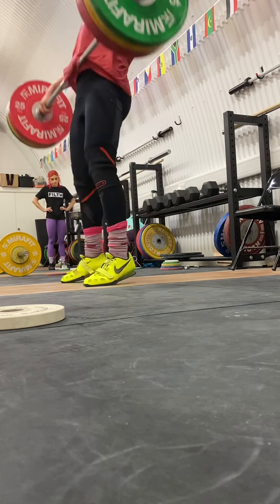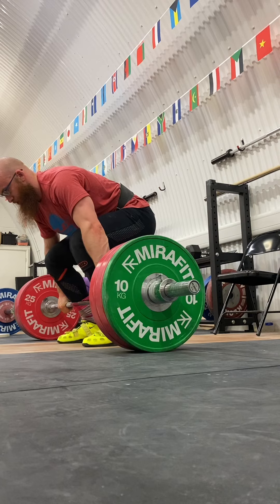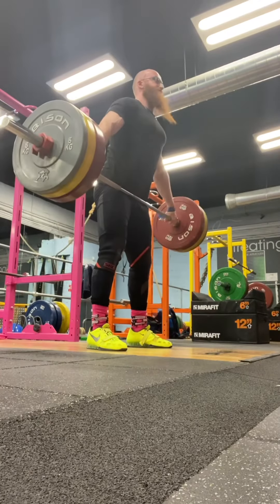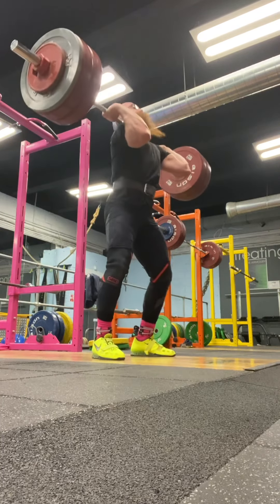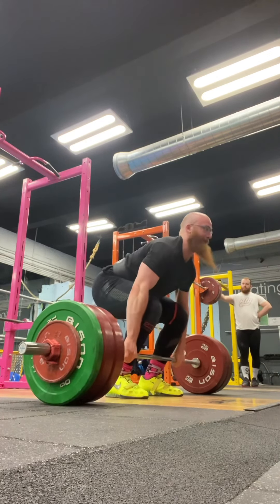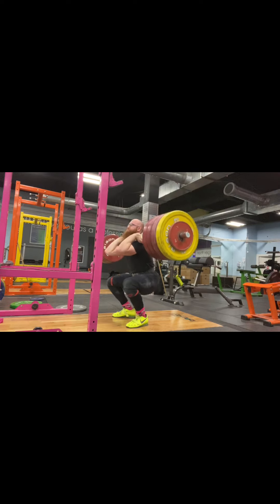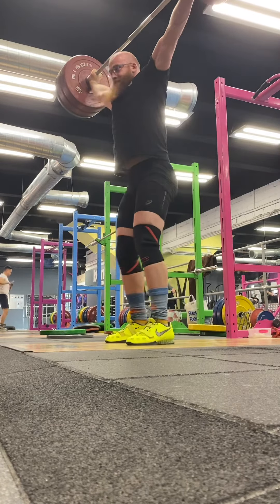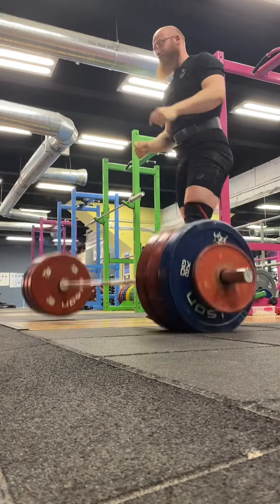Road to 330kg week 4 - Front squat 215kg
Burbs